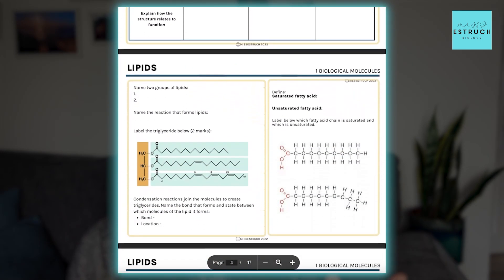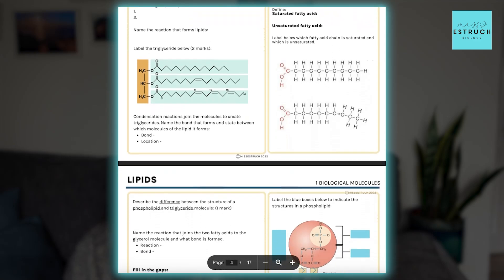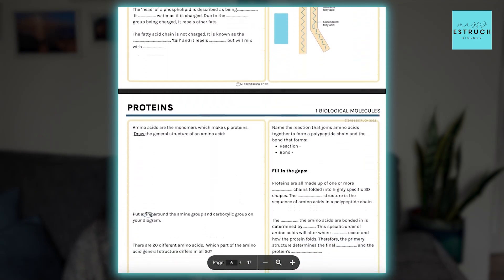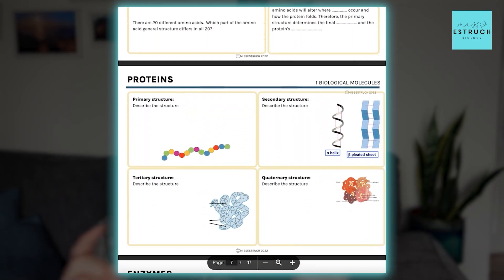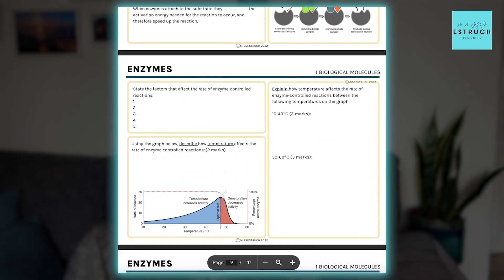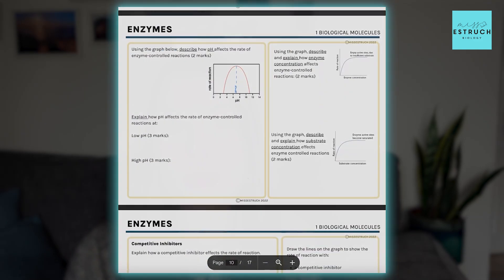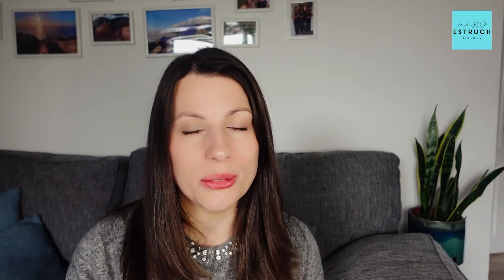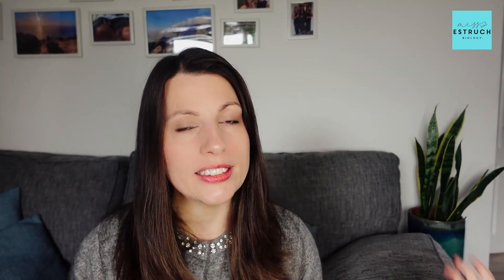Mock Exam Results: How to Improve FAST for A-Level Biology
Did your A-level Biology mock exams not go as planned? Don’t worry—you can still turn things around and smash your final exams in June! In this video, I’ll share practical tips to help you analyse your mock performance, create a targeted study plan, and boost your grades dramatically over the next few months.

If you want to maximise your improvement and head into the exams feeling confident, watch this video until the end!

*Live lessons
*Exclusive resources
*Expert support
*A vibrant community focused on achieving top grades!